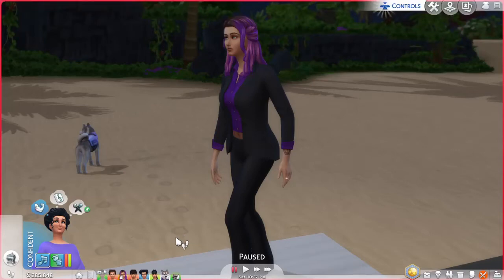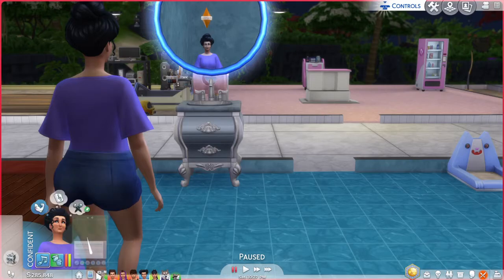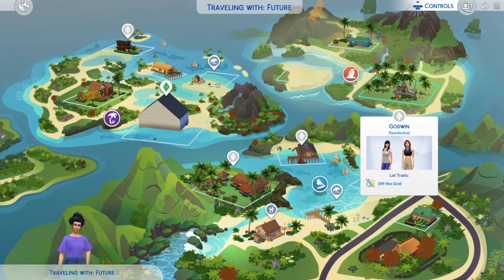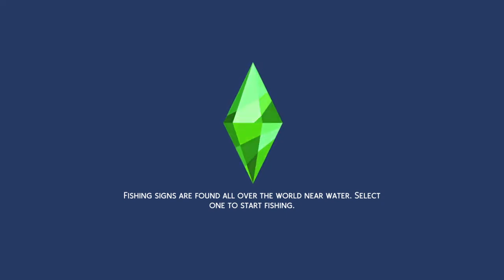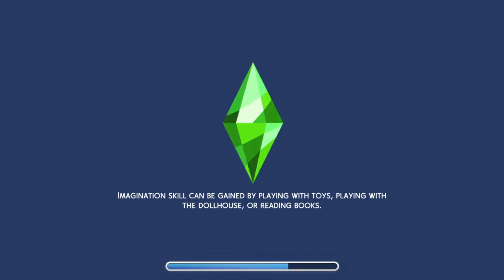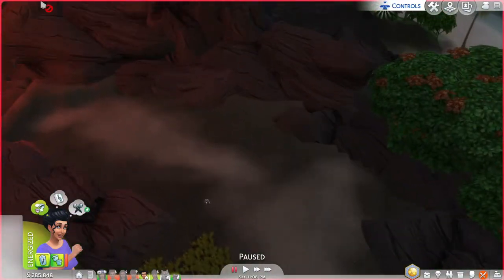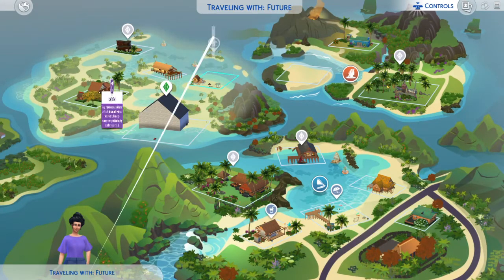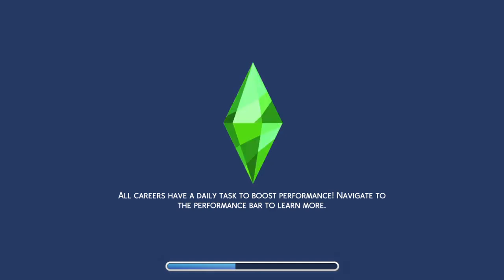The Sims™ 4 How to Get Coconuts, Pineapples, and Taro Roots (Ps4, Xbox 1, Pc)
1st Location was wrong!!